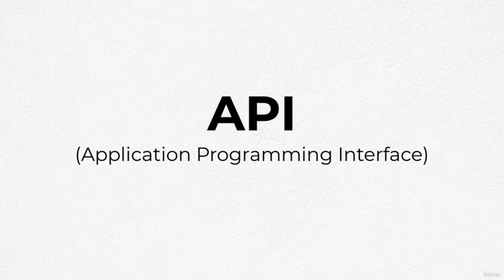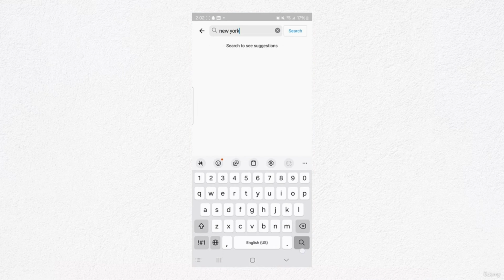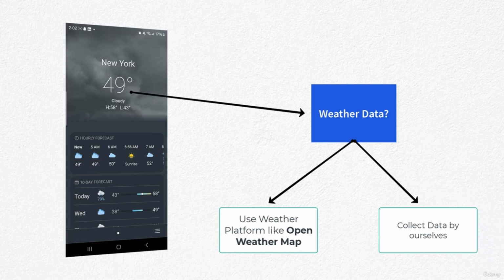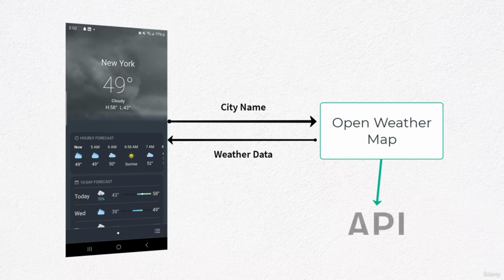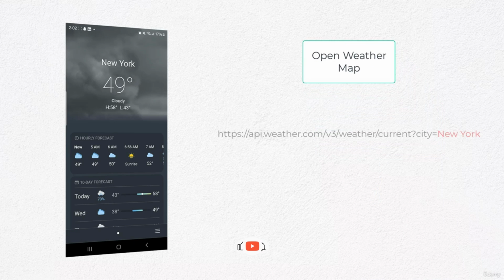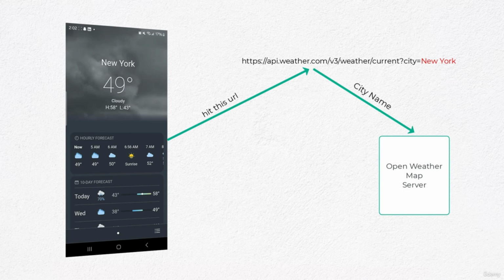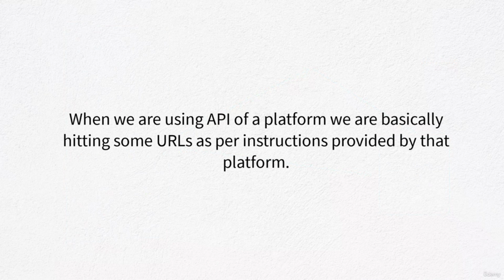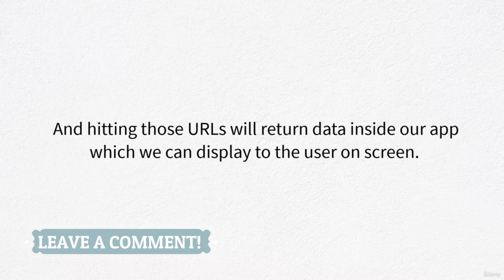Introduction to APIs How They Work and Why We Use Them | DeepSeek AI + Flutter #14